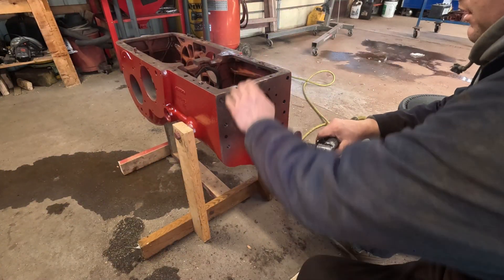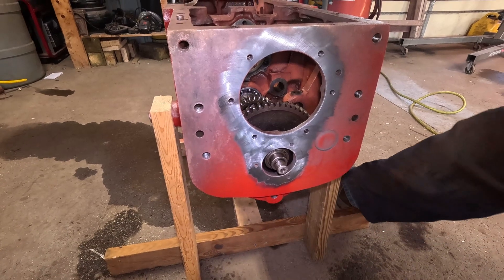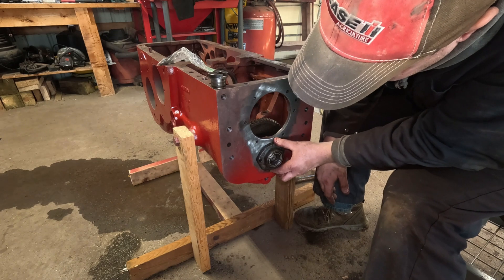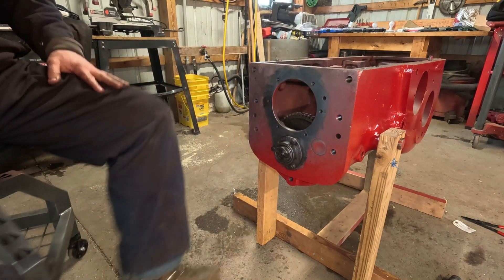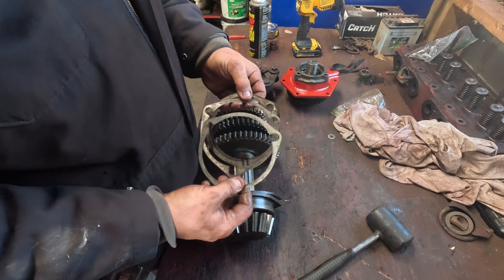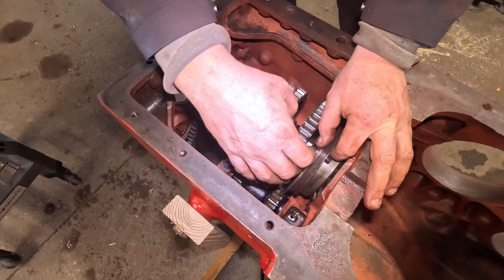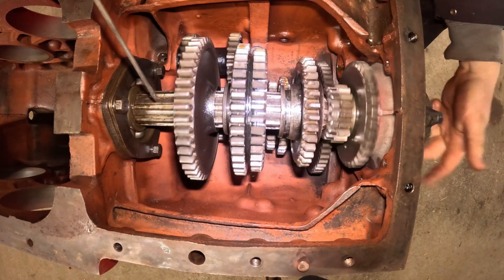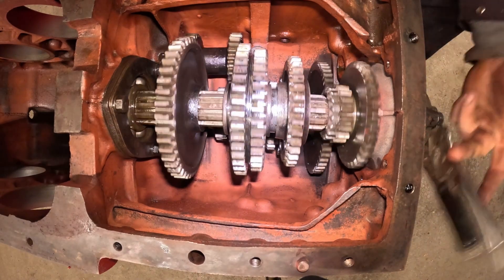How to install the transmission gears step by step on a Farmall H.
I start the assemble process of the rearend of the Farmall H by installing the transmission gears.